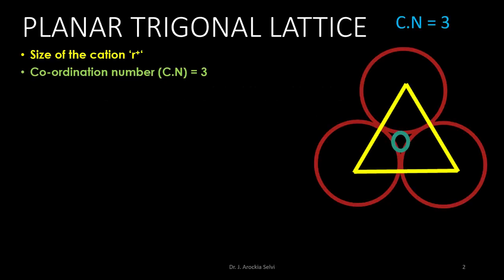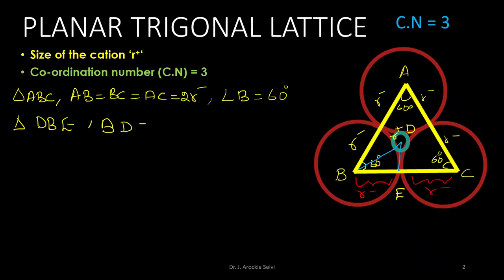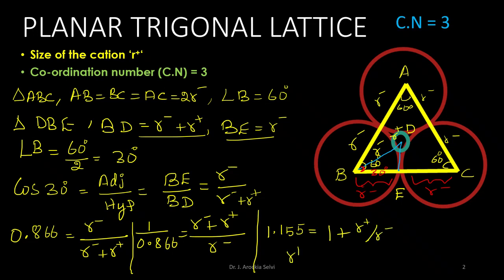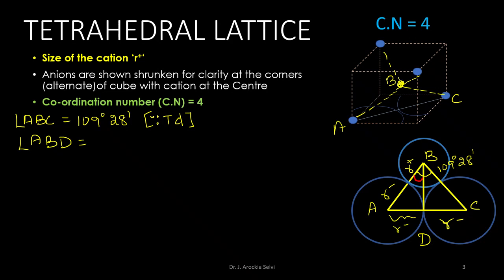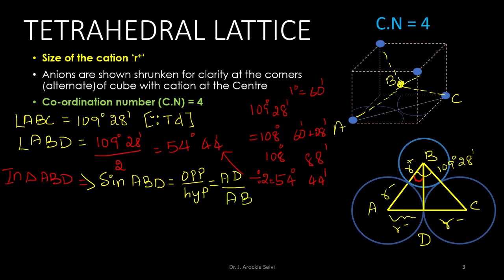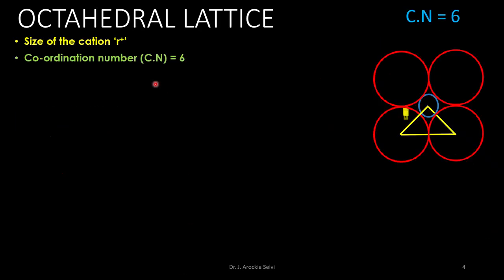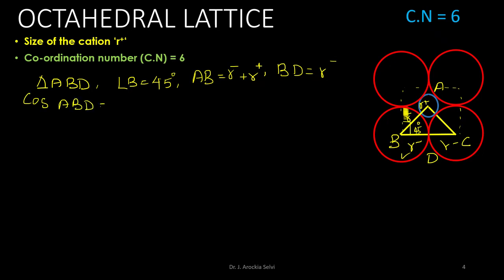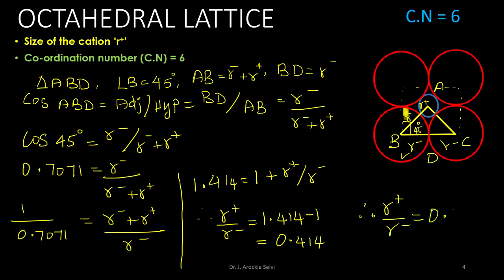Radius Ratio - Ionic crystal - Part 1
Calculation of radius ratio for C.N = 3, 4 and 6 in ionic crystals